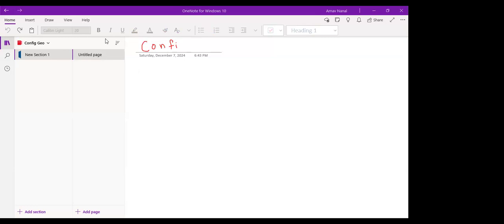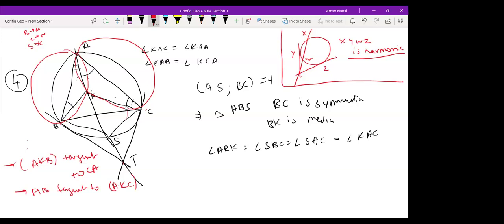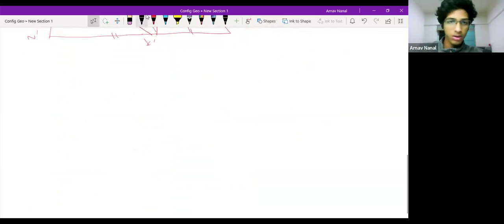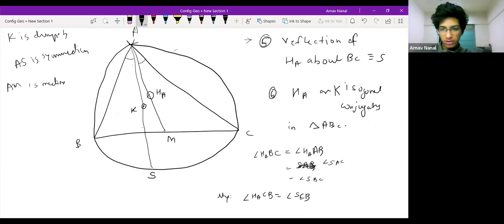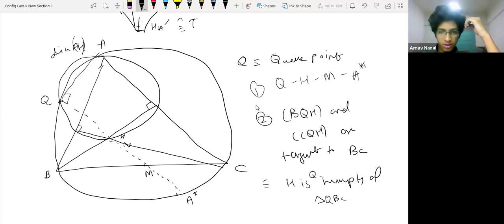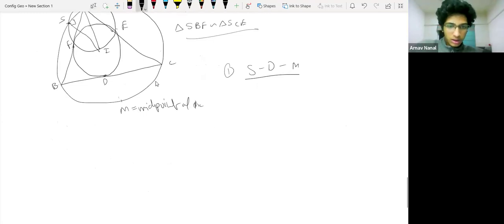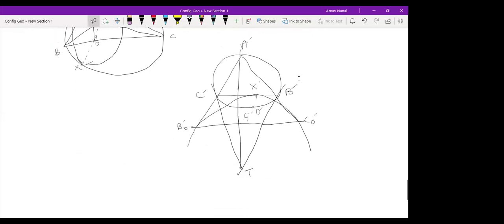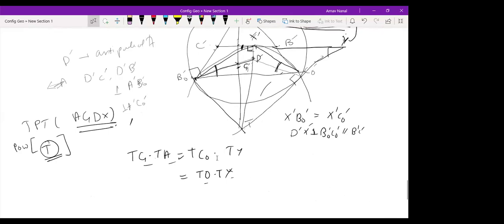Hunting for Configs by Arnav Nanal